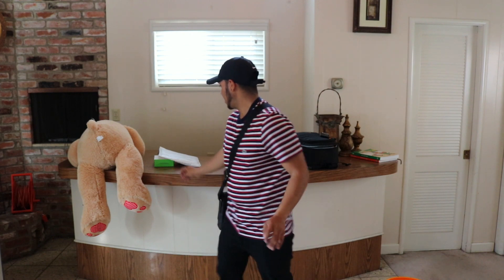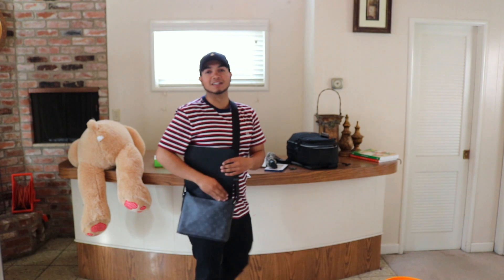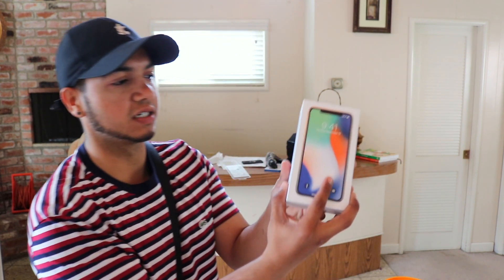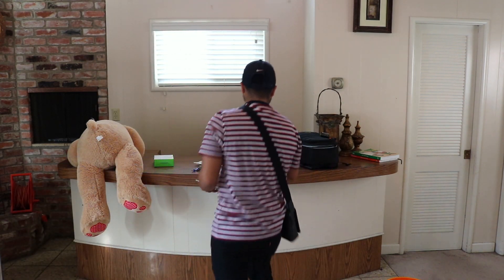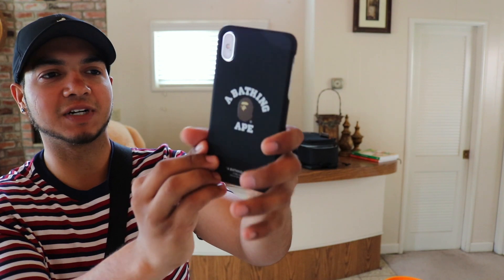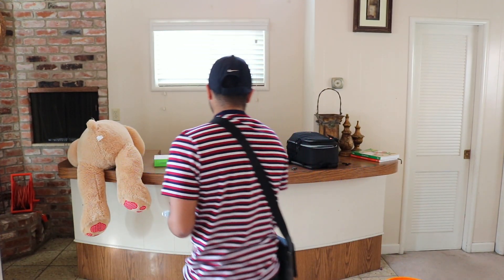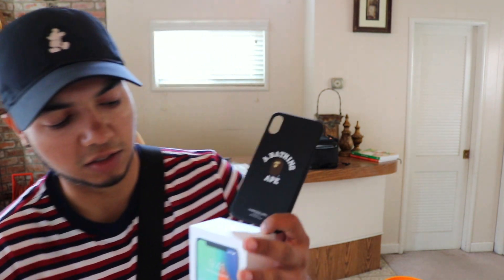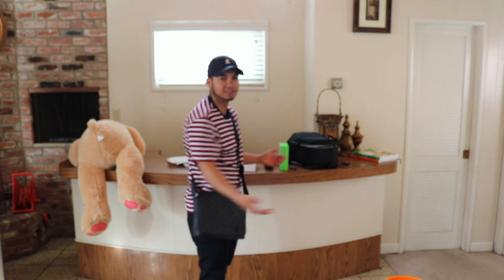Iphone X 256 gb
hey guys i picked up the Iphone X 256 gb in silver and also copped a bape case.